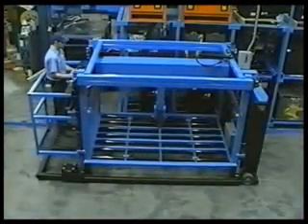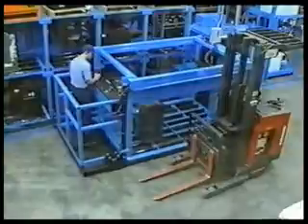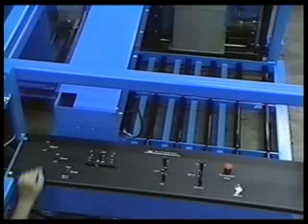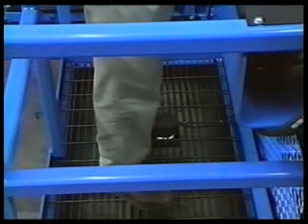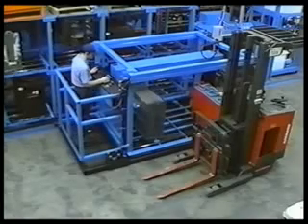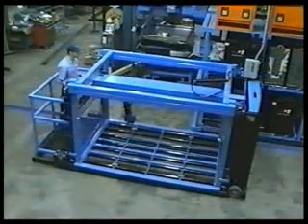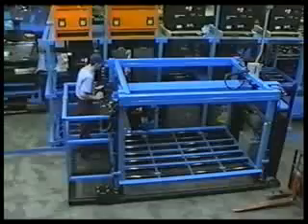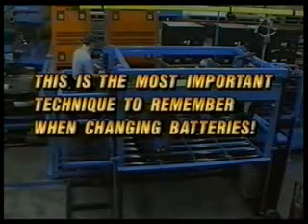Multi-Shifter Cube Master Operator Training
The Cube Master design utilizes a unique tube-in-tube lift system combined with automatic hydraulic equalization. This design has 30% fewer moving parts than competitive models. This equates to lower maintenance and lower cost of ownership, helping to keep your forklift fleet moving.